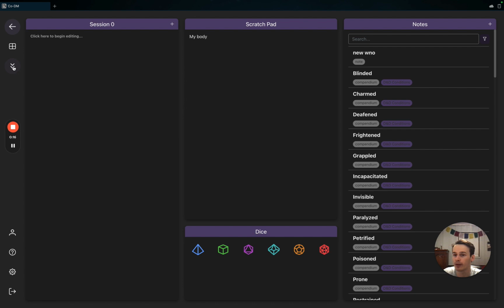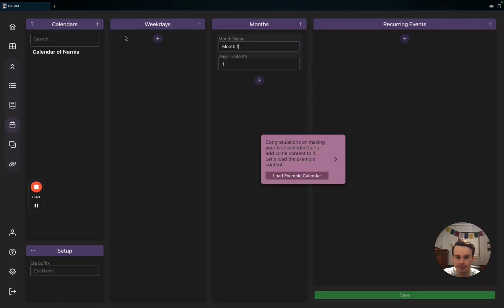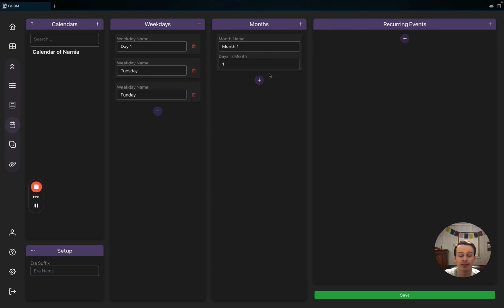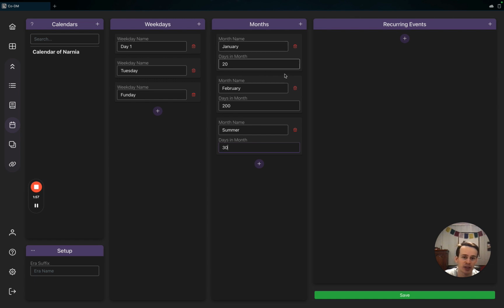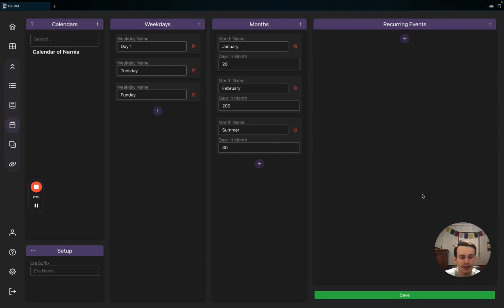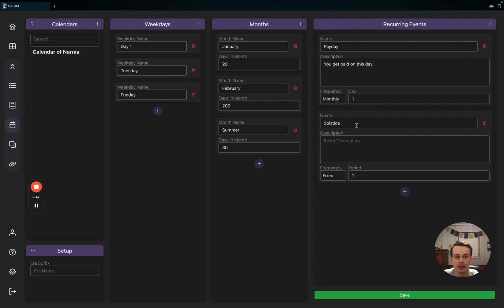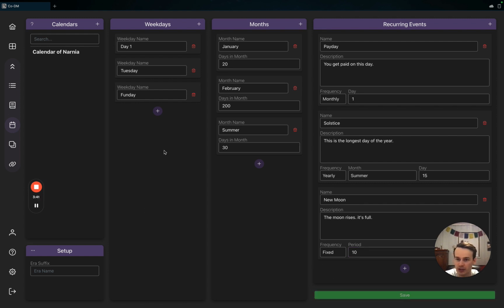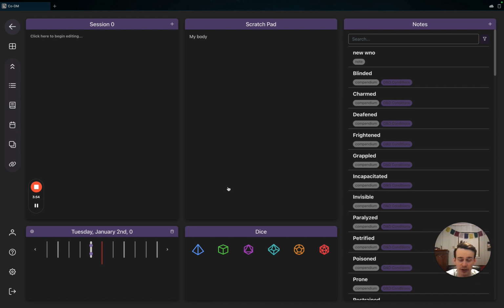Making Calendars In Co-DM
Ready to make a custom calendar for your world?

This tutorial covers:
- How to build a calendar
- How to use them in your notes